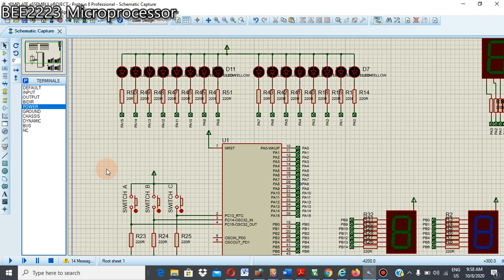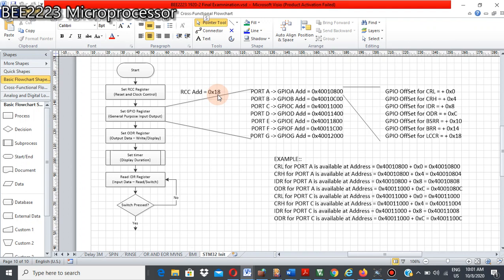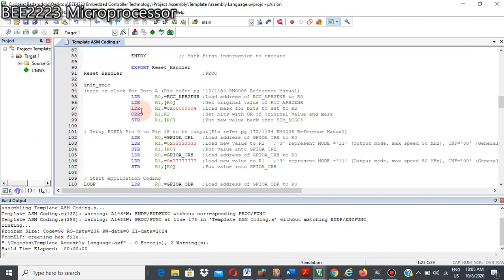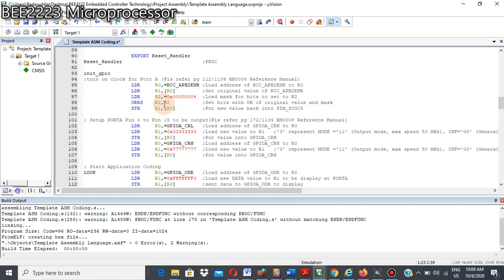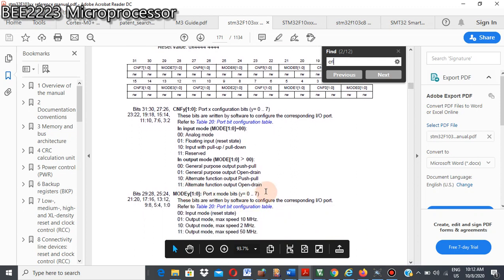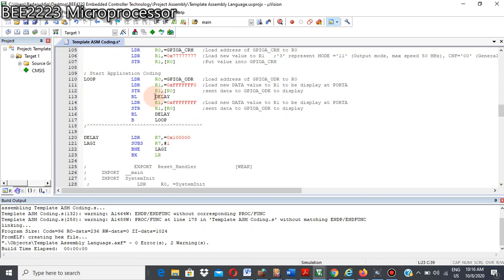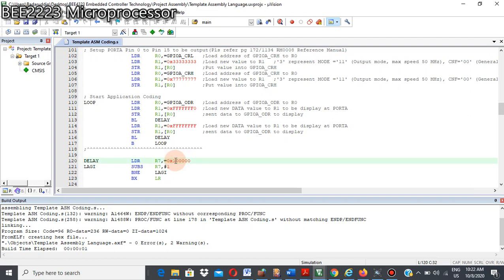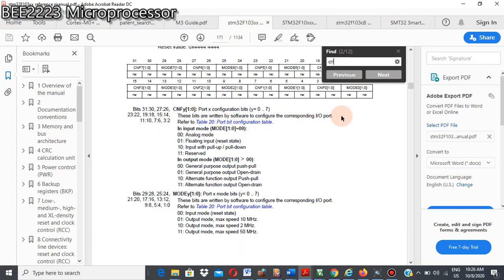KEIL with Proteus simulator for STM32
Using proteus to simulate simple circuit controlled by stm32f103 cortex m3 based microprocessor. KEIL uVision is used to assemble coding written in Assembly Language,
init_gpio
;turn on clock for Port A (Pls refer pg 112/1134 RM0008 Reference Manual)
    LDR  R0,=RCC_APB2ENR ;Load address of RCC_APB2ENR to R0
    LDR  R1,[R0]   ;Get original value of RCC_APB2ENR
    LDR  R2,=0x00000004 ;Load mask for bits to set to R2
    ORRS R1,R2   ;Set bits with OR of original value and mask
    STR  R1,[R0]   ;Put new value back into SIM_SCGC5

; Setup PORTA Pin 0 to Pin 15 to be output(Pls refer pg 172/1134 RM0008 Reference Manual)
    LDR  R0,=GPIOA_CRL  ;Load address of GPIOA_CRH to R0
    LDR  R1,=0x33333333  ;Load new value to R1 ;'3' represent MODE ='11' (Output mode, max speed 50 MHz), CNF='00' (General purpose output push-pull)
    STR  R1,[R0]   ;Put value into GPIOA_CRH
    LDR  R0,=GPIOA_CRH  ;Load address of GPIOA_CRH to R0
    LDR  R1,=0x77777777  ;Load new value to R1 ;'3' represent MODE ='11' (Output mode, max speed 50 MHz), CNF='00' (General purpose output push-pull)

; Start Application Coding
LOOP   LDR  R0,=GPIOA_ODR  ;Load address of GPIOA_ODR to R0
    LDR  R1,=0xFFFFFFA0 ;Load new DATA value to R1 to be display at PORTA
    STR  R1,[R0]   ;sent data to GPIOA_ODR to display
    BL  DELAY
    LDR  R1,=0xFFFFFF5F  ;Load new DATA value to R1 to be display at PORTA
    BL  DELAY
    B  LOOP

DELAY   LDR  R7,=0x100000
LAGI   SUBS R7,#1
    BNE  LAGI
    BX  LR